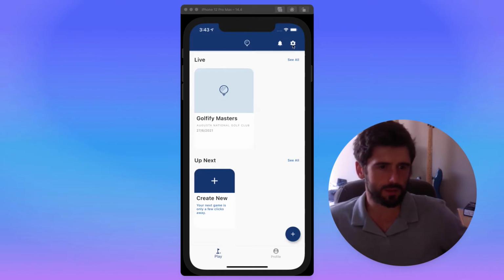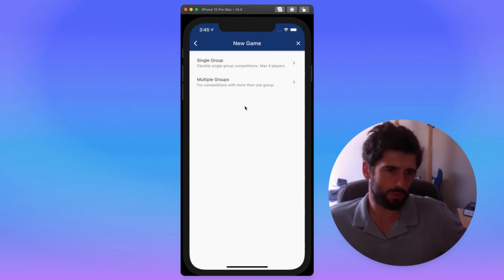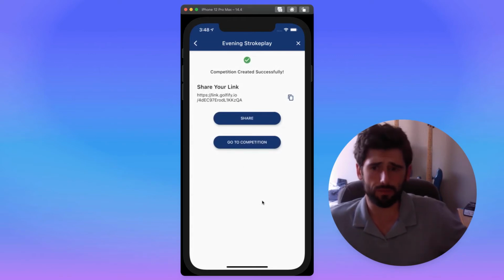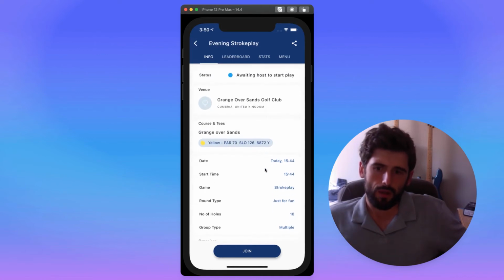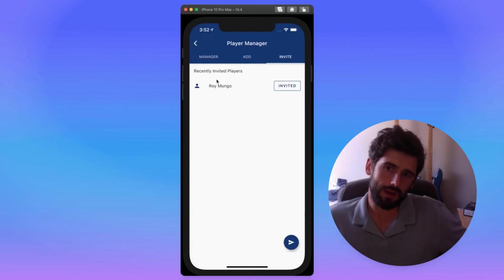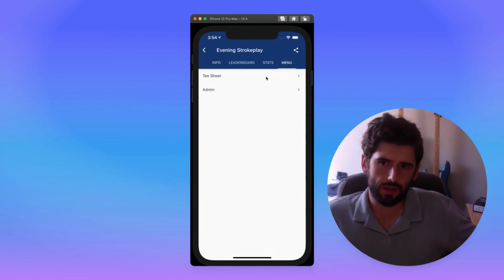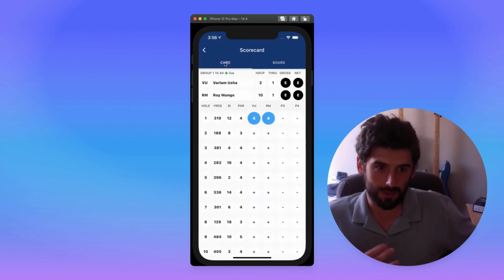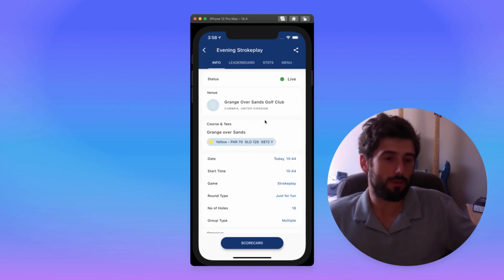Golfify 1.0: Quick Intro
* How to create competitions
* How to add and invite players
* Scoring in realtime

For links to the app visit golfify.io ⛳️